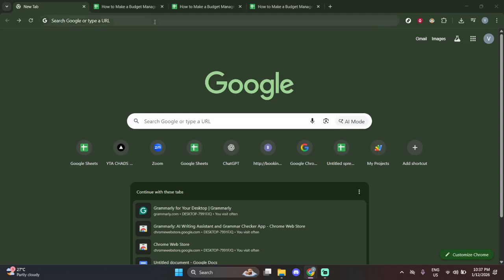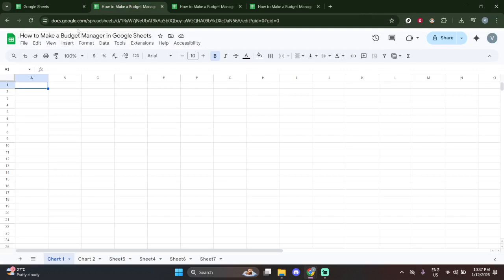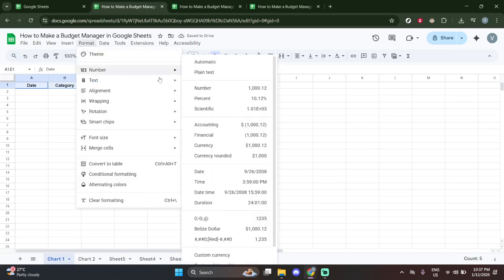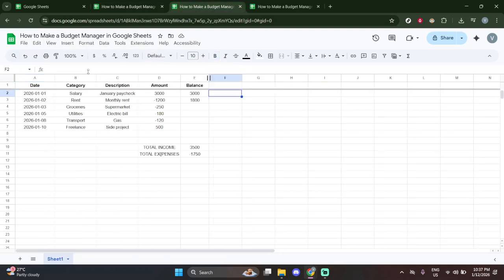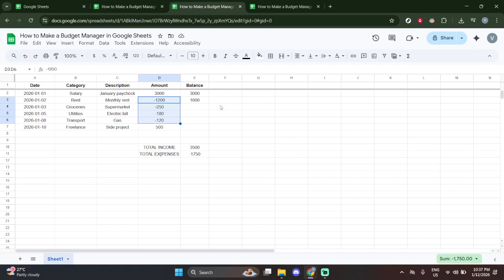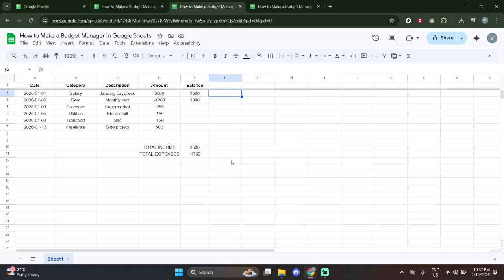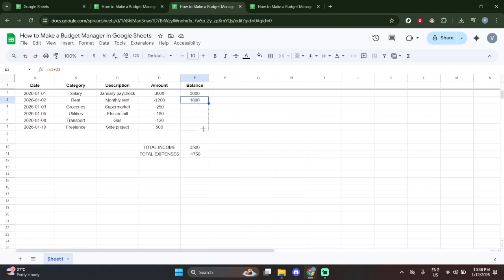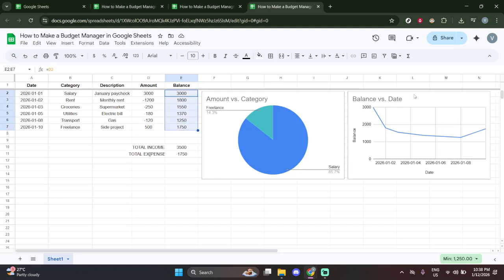How to Make a Budget Manager in Google Sheets on Desktop [2026 Full Guide]